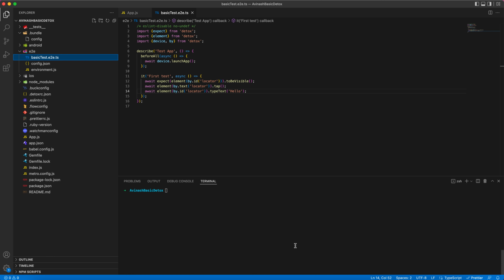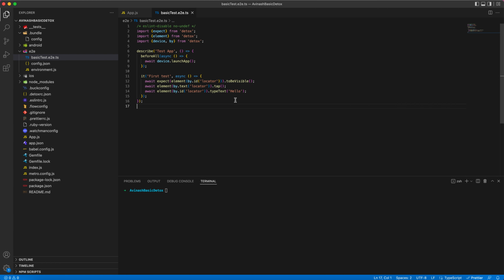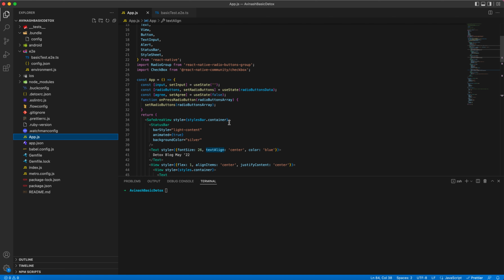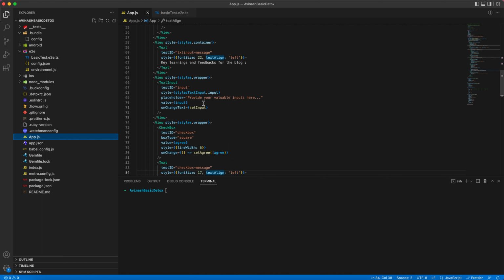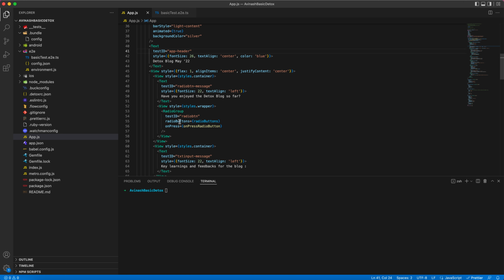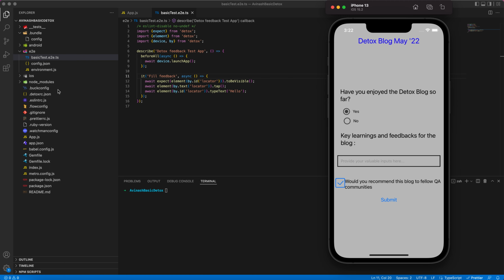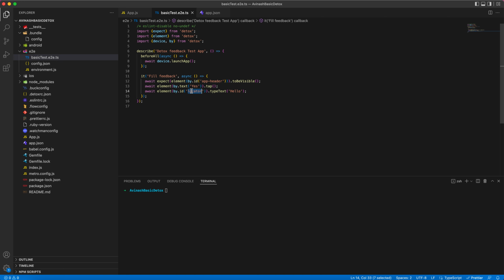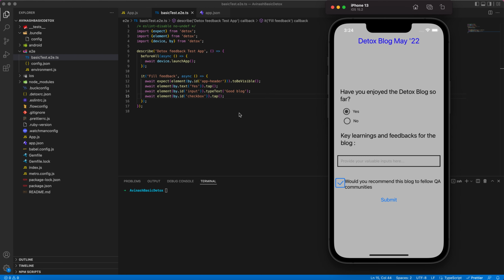Detox e2e Test Automation | Grey box framework | React-Native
This video is a part of Blog in which Detox Design principles, Working and Set up is explained in detail.
In this Demo video, I have explained writing test scripts using detox framework in react-native project.